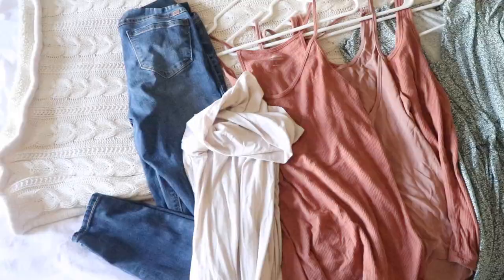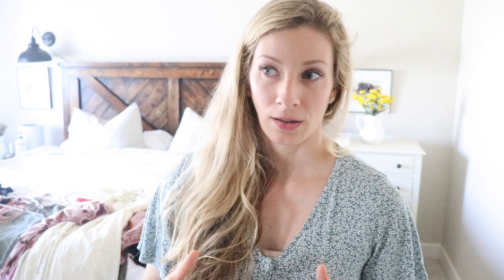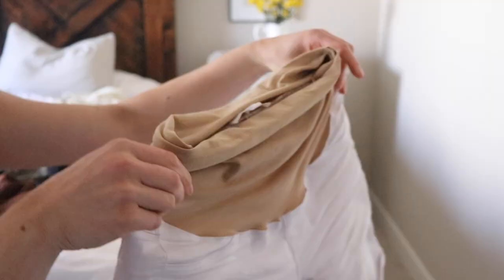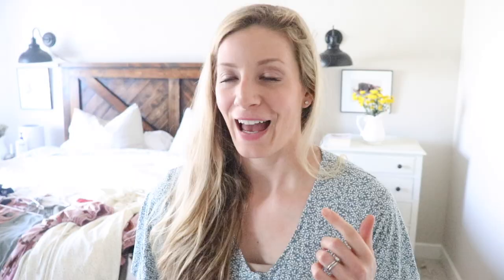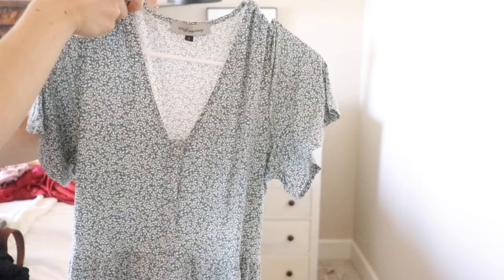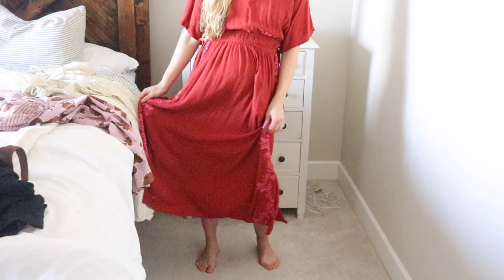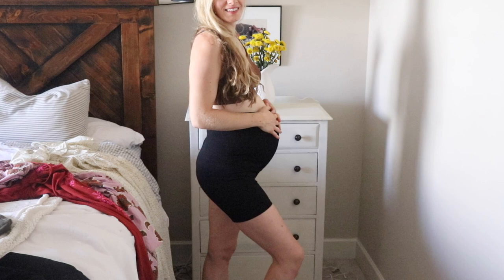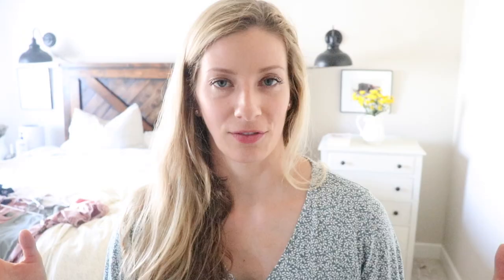SUMMER MATERNITY CAPSULE WARDROBE 2023 | How to save money and buy the right pregnancy clothes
With this being my second pregnancy I finally figured out how to buy a pregnancy maternity capsule wardrobe. I will share my tips in this video and the blog post below, but here are a few of the most important ones:

1 - know what to buy in "maternity" versus just regular in a larger size. Yes, you do need some maternity clothes!
2 - don't be afraid of the belly band. The only way you'll be able to wear shorts or pants is with a belly band because it can stretch out and come back in. If you just buy large pants, you'll stretch them out and make them unwearable in the future. Plus they are too tight in the lower abdomen which makes them uncomfortable.
3 - keep postpartum in mind. Make sure to buy clothes that are breastfeeding friendly, and that can still stretch with your during the months it takes for your belly to go back down.